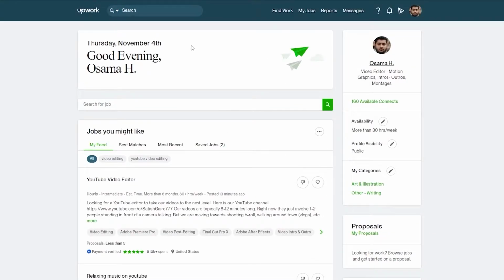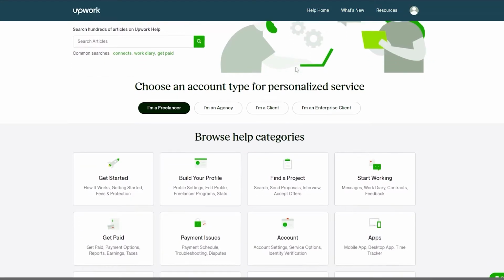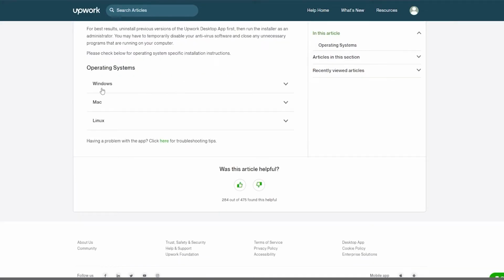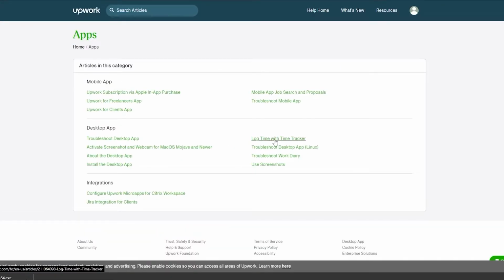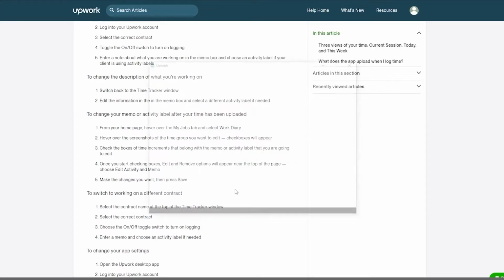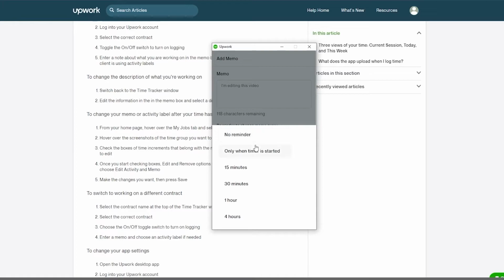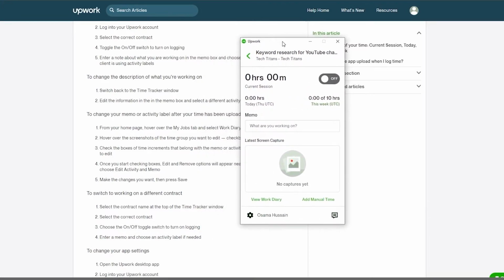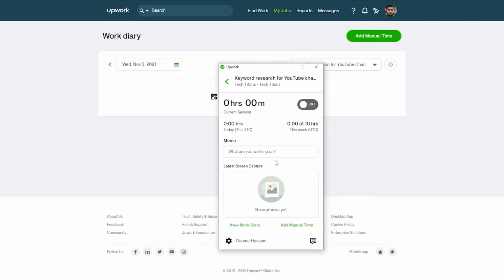How To Track Time in Upwork (Use Upwork time tracker)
In this video I show you How you can use the Upwork desktop app to track your time working as a freelancer or as a client. The Upwork Time Tracker has all the features for your ultimate freelancing needs.